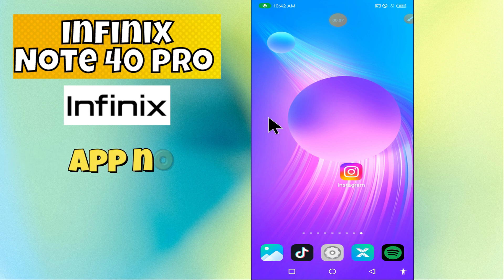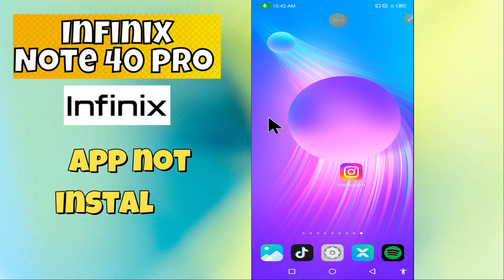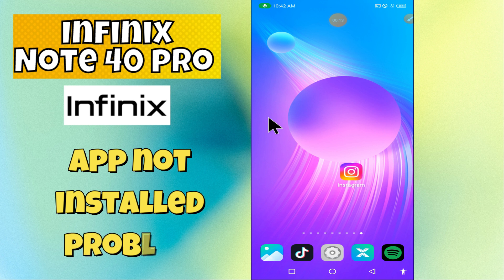infinix Note 40 Pro App Not installed issue || How to to solve the app installation problem (2024)